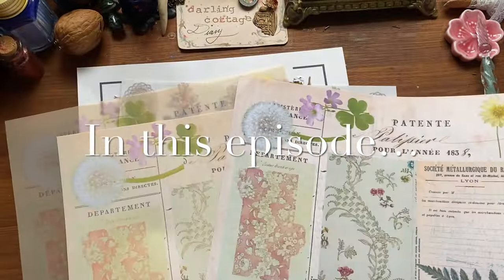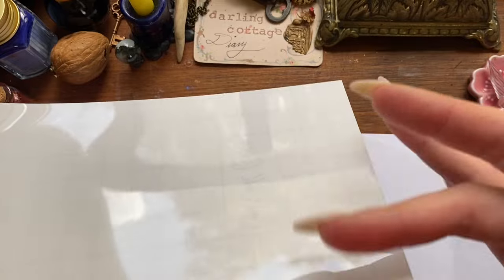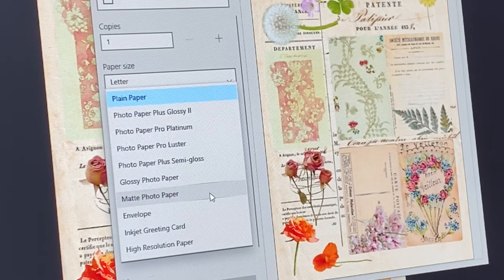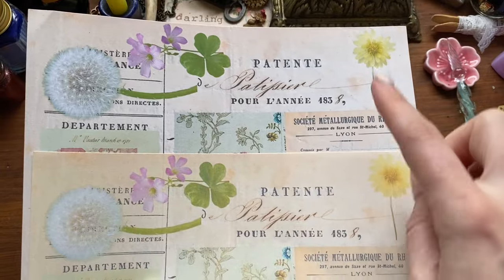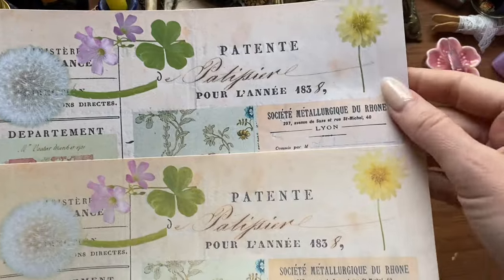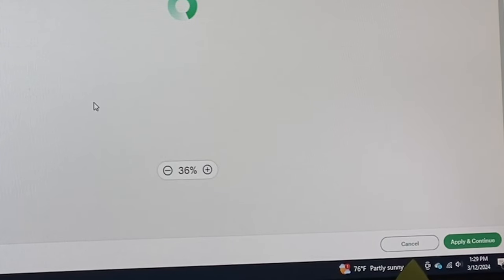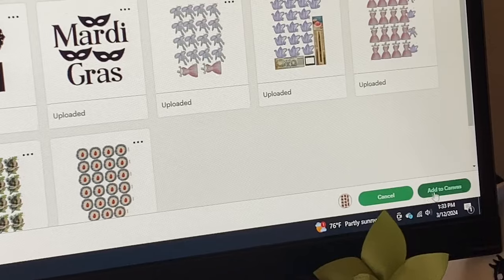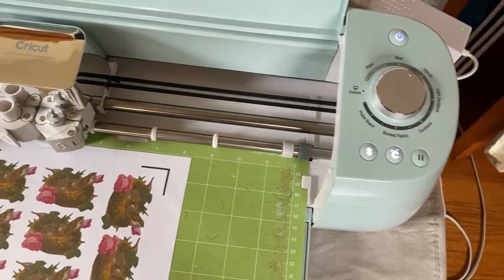Printing Stickers and Digital Papers with a Normal Printer 🩵 Complete Guide | Journaling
Come get cozy and learn how to print your own stickers, digital journal kits, replica archive papers, vellum overlays, and other goodies, as well as a short and sweet Cricut tutorial for stickers. This has been a highly requested video, so I hope it helps! Feel free to add tips and questions in the comments ❤️ I hope you’re inspired to take some time to yourself and create—or at least forget about your anxiety for the next 22 minutes ✨

🖨️ My printer

🩵My Cricut

📃Vellum sheets

If you are looking for supplies used in the video or portals to supportive and reciprocative dimensions, you may saunter through the following links.

📜Ephemera Club (monthly handmade and vintage paper goods from me to you)

🛍My Art Shop- Mini Journals, Confetti Pouches, Stickers

🎀The Washi Tape shop (code DCDIARY10)

DARLINGCOTTAGE15

💙Amazon Storefront

0:00 Intro
1:07 Paper Matters
4:30 Printer Setting
6:21 Comparisons
10:05 Cricut Stickers
11:22 My Normie Printer
16:40 Glossy Stickers